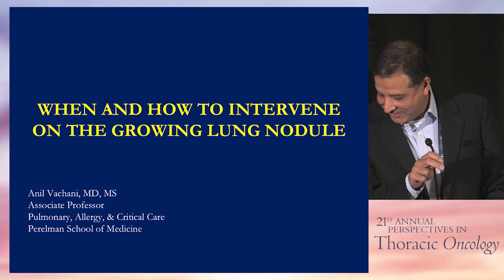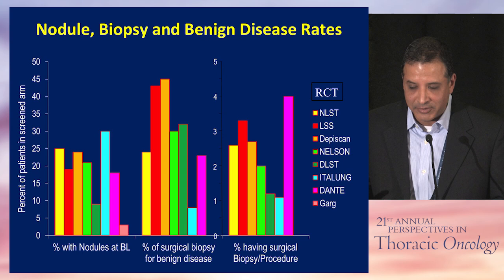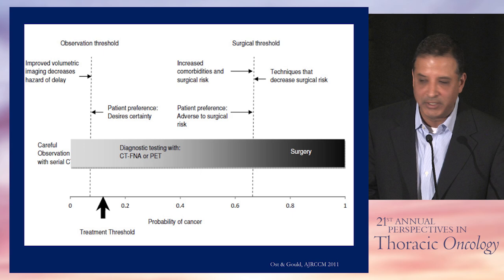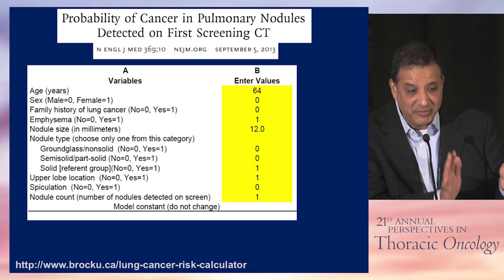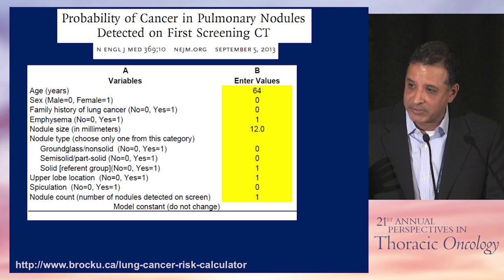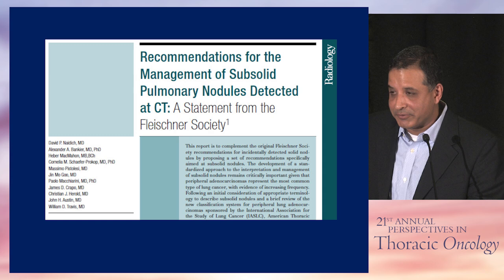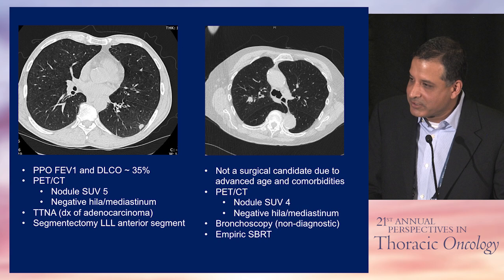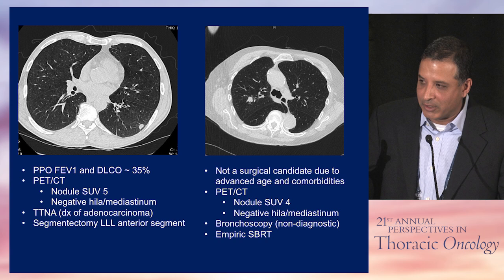When and how to intervene on the growing pulmonary nodule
In this presentation from the 21st Annual Perspectives in Thoracic Oncology, Dr. Anil Vachani discusses when and how to intervene on a growing pulmonary module.